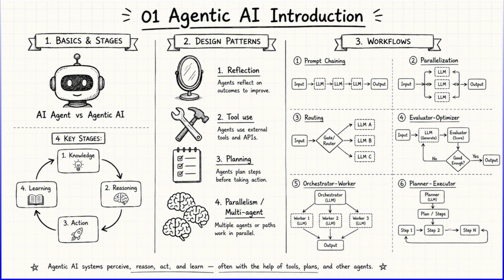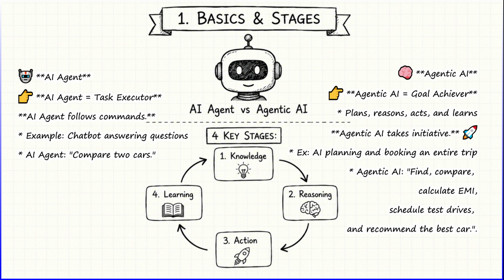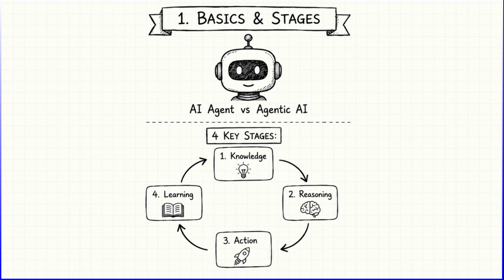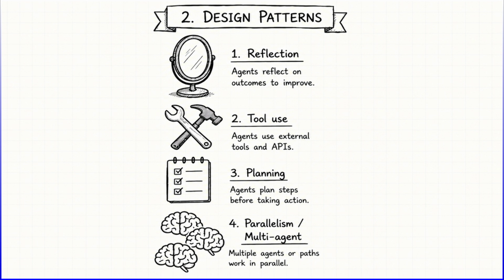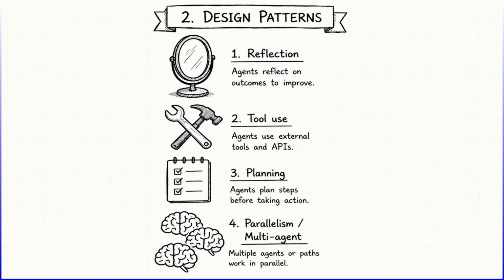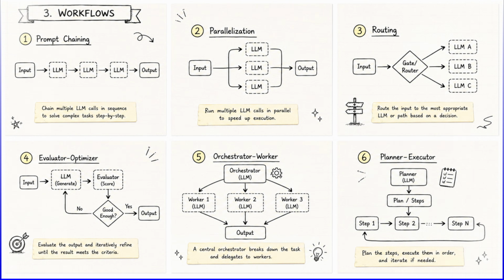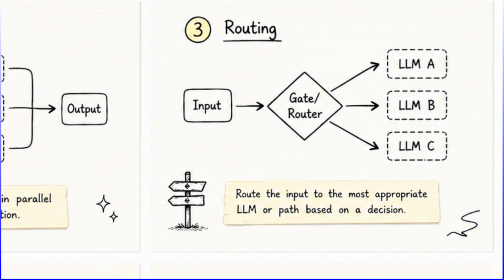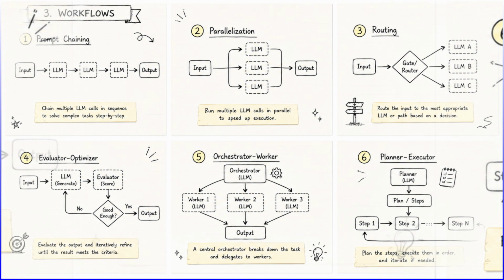AGENTS: THE NEW ERA! Agentic AI Explained for Beginners 🚀(Patterns & Workflows Simply Explained)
Discover how AI agents are shifting from passive tools into goal-achieving assistants.
In this video, we break down the core foundations of Agentic AI using simple visuals and real-world workflows.

 - AI Agent vs. Agentic AI
 - The 4 Stages: Knowledge, Reasoning, Action, Learning
 - Core Design Patterns (Reflection, Tool Use, Planning, Multi-Agent)
 - 6 Essential AI Workflows Explained